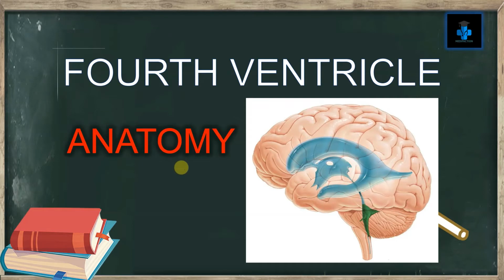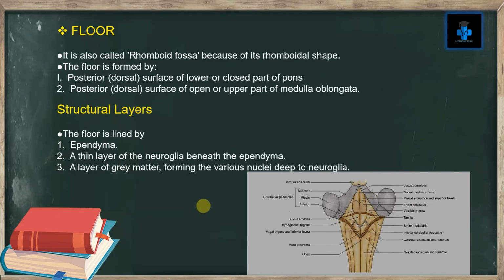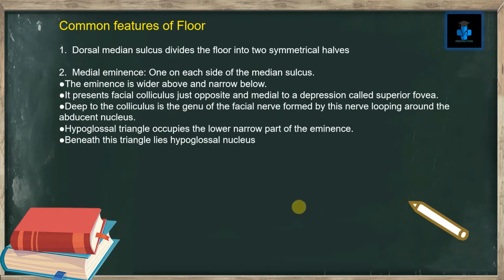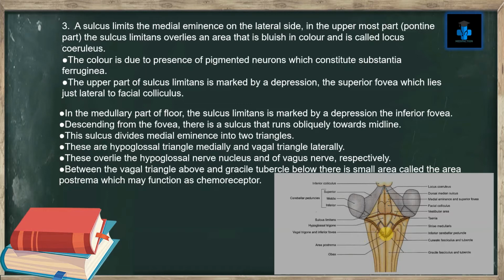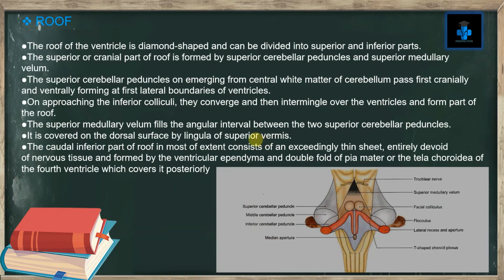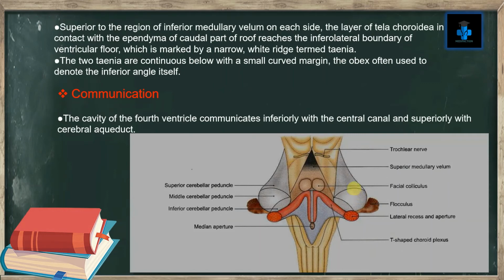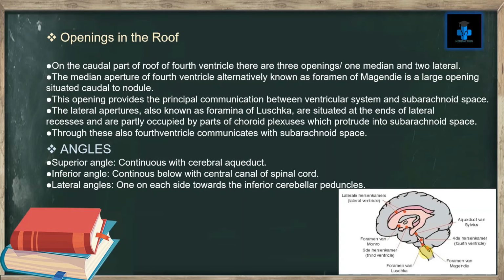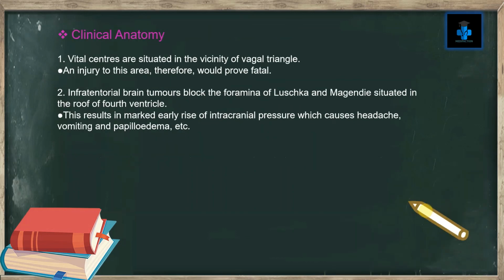Fourth ventricle| simple| detailed| diagrams| clinical| prepare notes for exam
In this video, we will learn about fourth ventricle. We will also learn about its lateral boundaries, roof and floor. We will see about the angles and recesses. Happy learning.